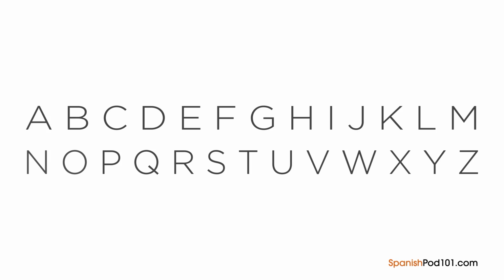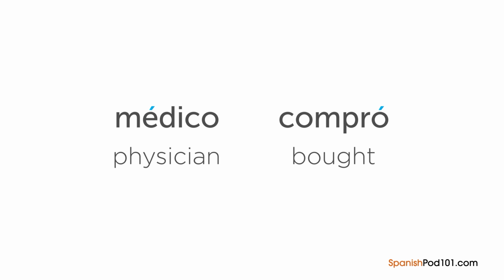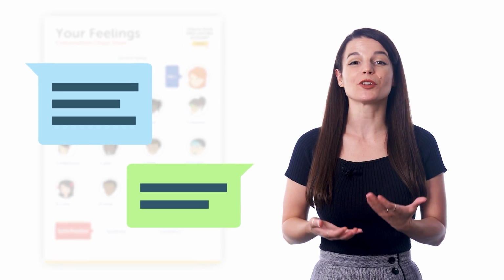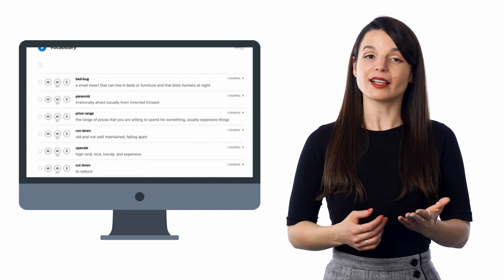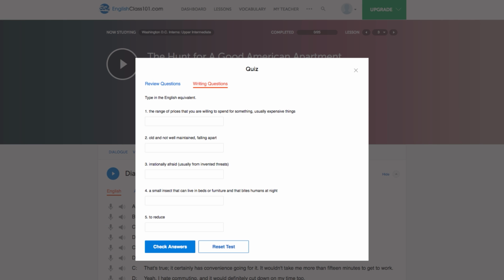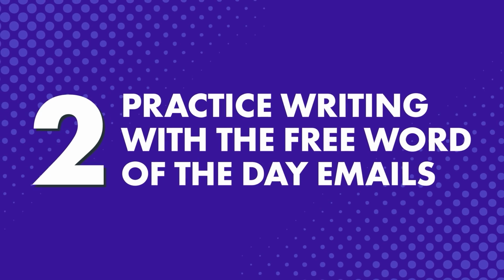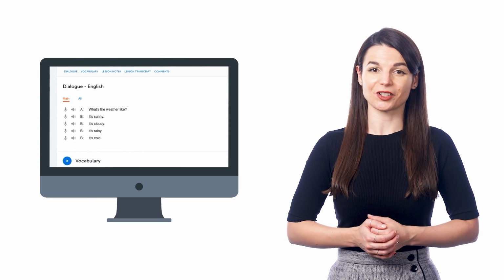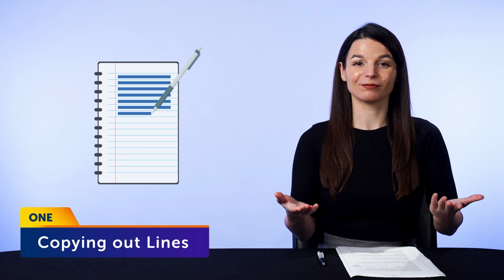One Morning to Learn How to Write and Read Spanish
↓ More details below ↓

Step 3: Start speaking Spanish the fast, fun and easy way!

If you don't understand much Spanish and want to be able to understand and speak it, this video is made for you because we will help you improving your Spanish skills and progress in your Spanish studies.